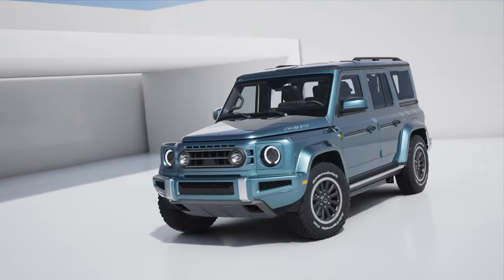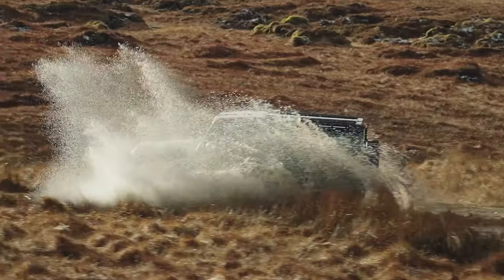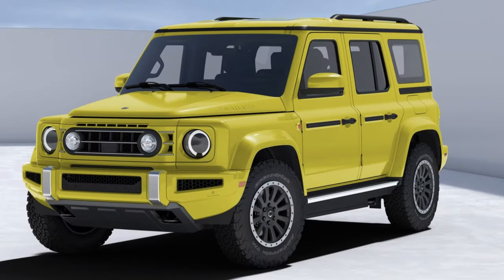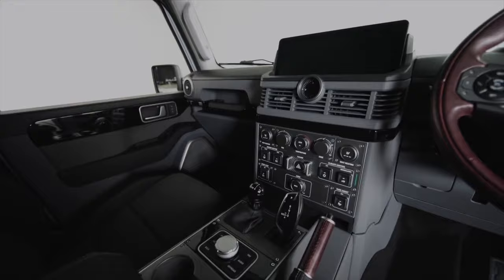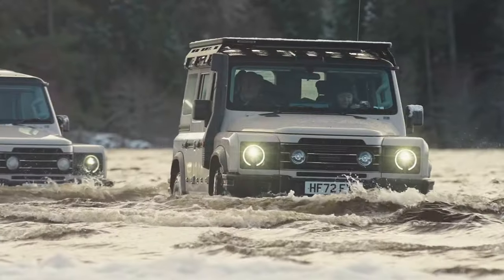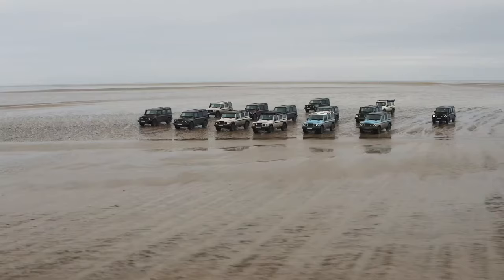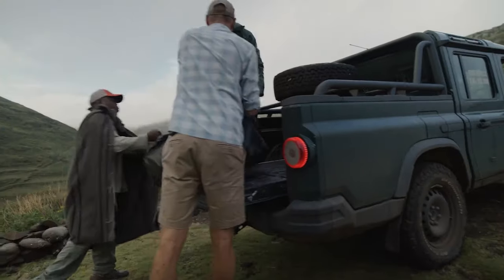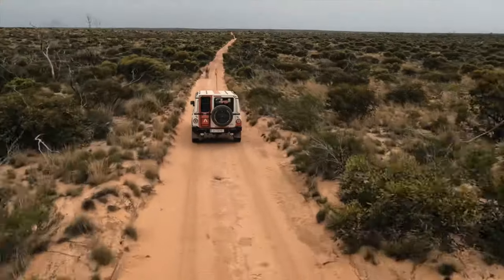First Look! - New Ineos Fusilier Off Road Hybrid 4x4 SUV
Here's a first look at the all new Ineos Fusilier, an electric and range extended hybrid off road 4x4 SUV set to come to production around 2026. In this video, I'll take you through the exterior and interior design of the Fusilier, and then I'll go over the mechanical and performance specs behind this range extended vehicle. Finally, I'll talk about the pricing and release details and compare the Fusilier to the competition to see if it can compete in the overlander market.

Chapters

Intro - 0:00
Overview - 0:32
Exterior Design - 1:14
Interior Design - 2:24
Powertrain - 3:34
Competition - 5:40
Outro - 6:58